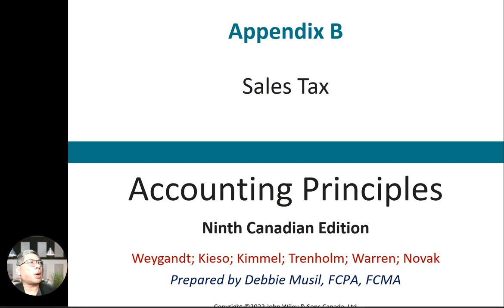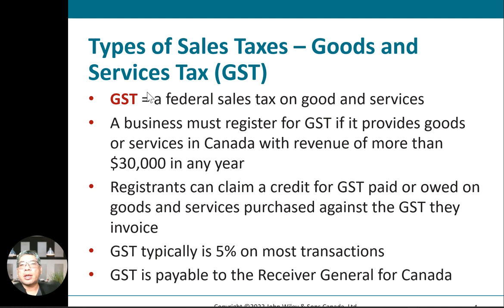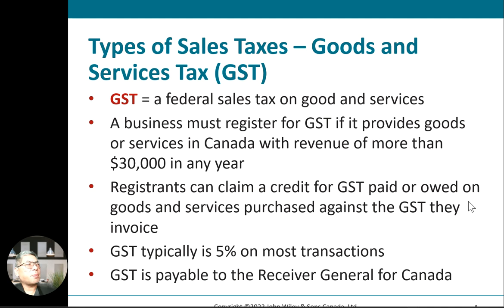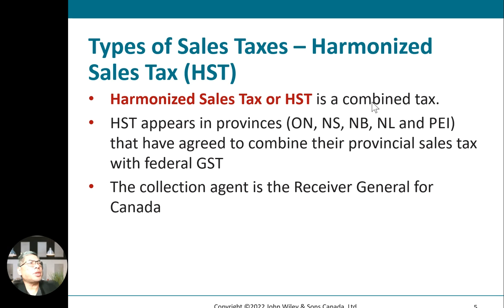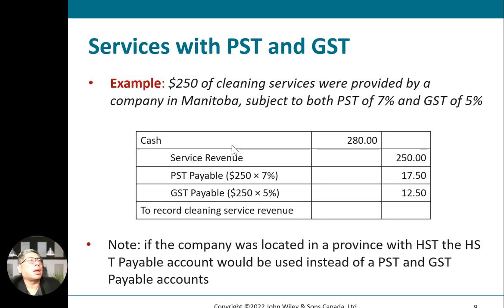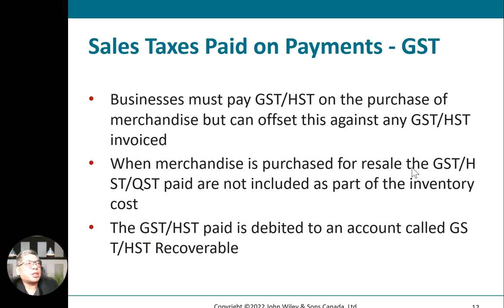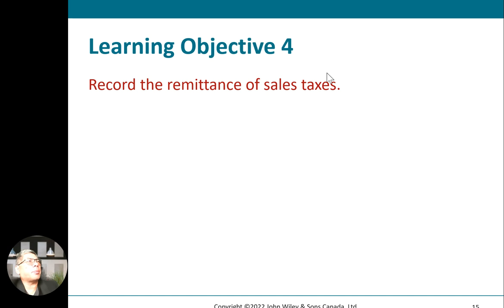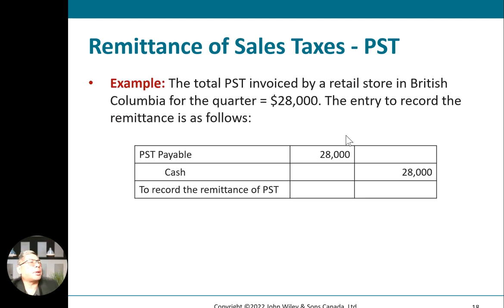Sales Tax -APP B